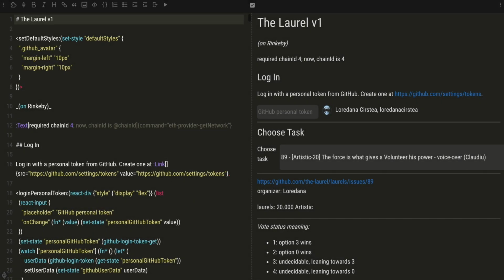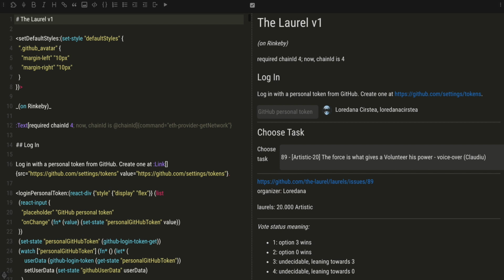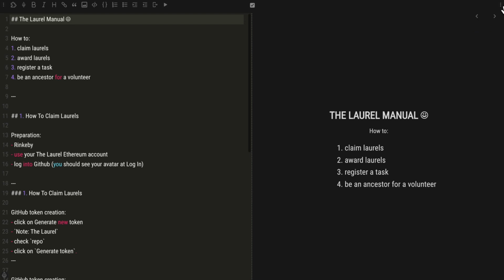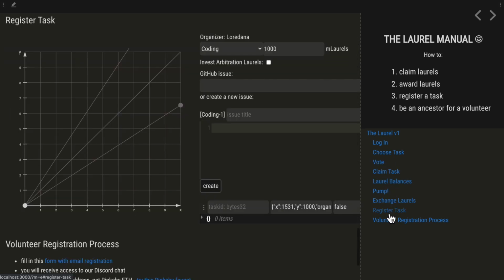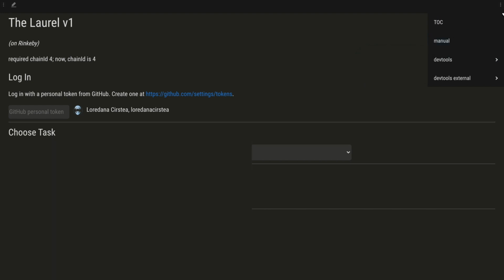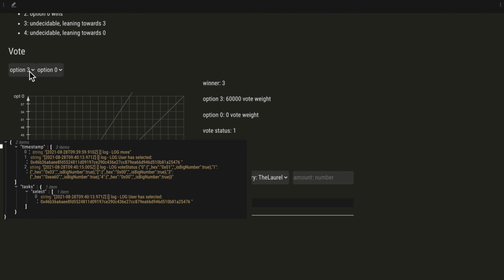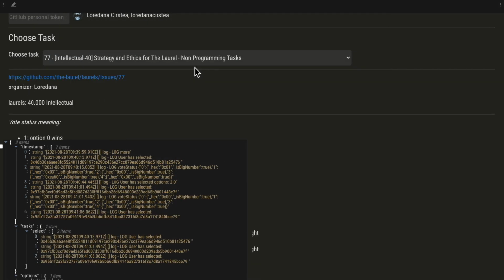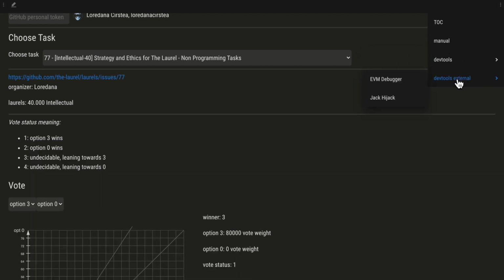The Ultimate Web3 IDE - Advanced dApp Tools - User Manual, Logging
And the time has come to focus on better developer tools and user tools, for the users with a more inquisitive nature.

The Marks Factory and all these tools are built by volunteers, for volunteers. You are welcome to join the revolution: The Laurel project, a project built to prove and reward generosity.